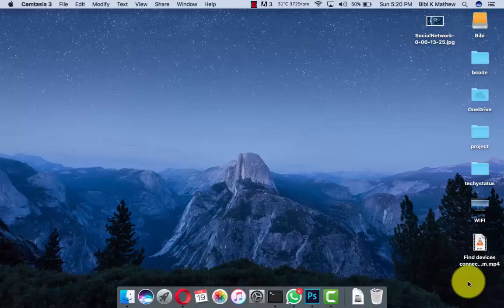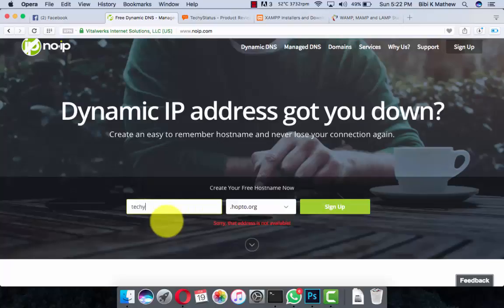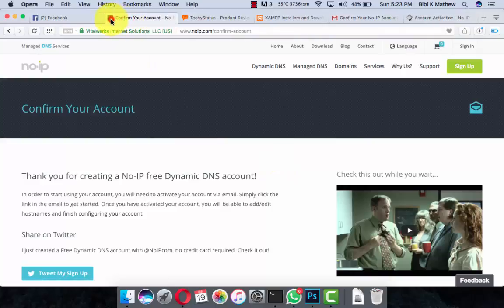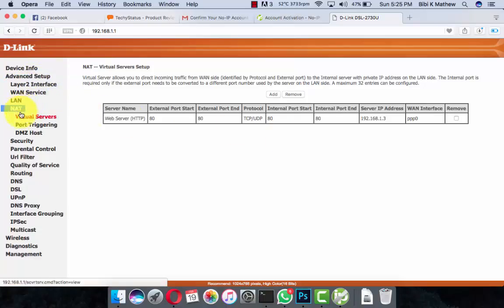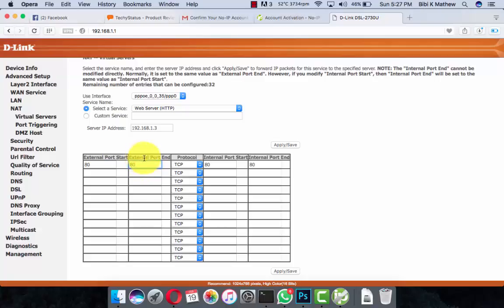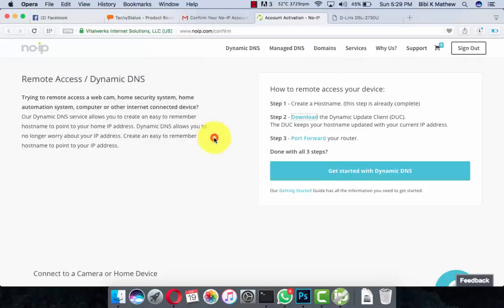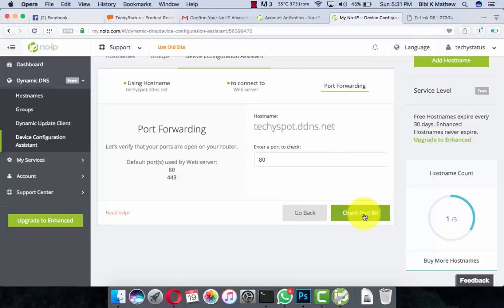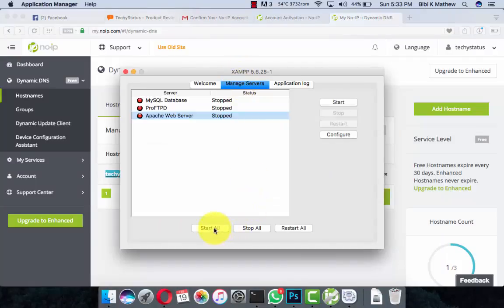How To Turn A Computer Into A Web Server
It’s actually an out of cost work, so you can make and view to the public anything you need. It’s absolutely a positive thing. But if there is a positive side, there will also a negative side. The negative thing is that you home broadband bandwidth.